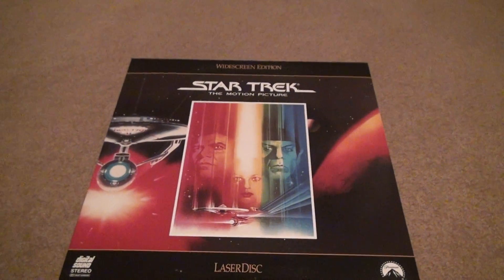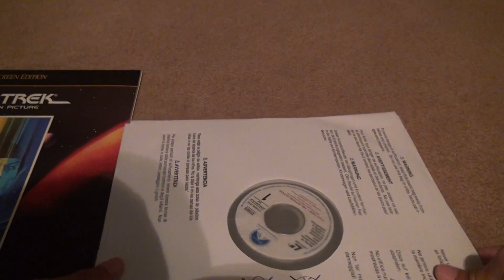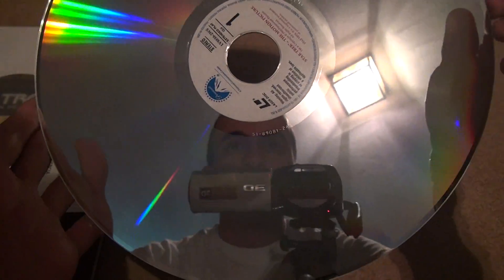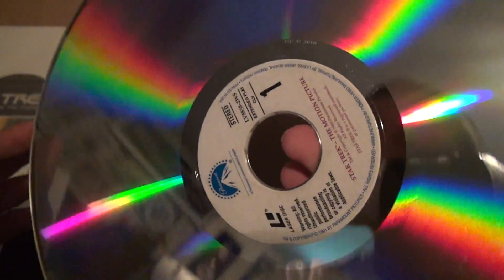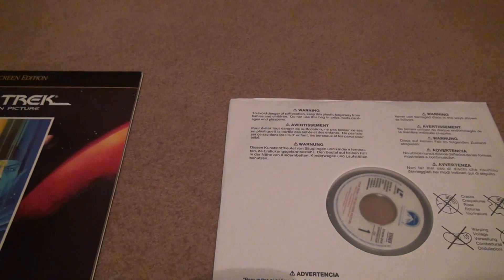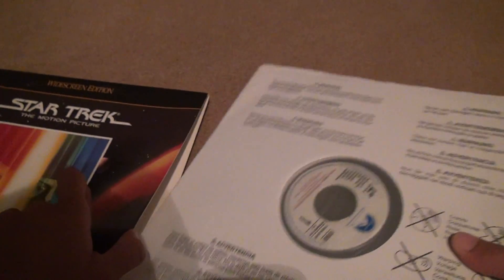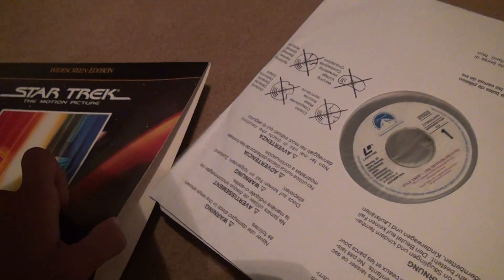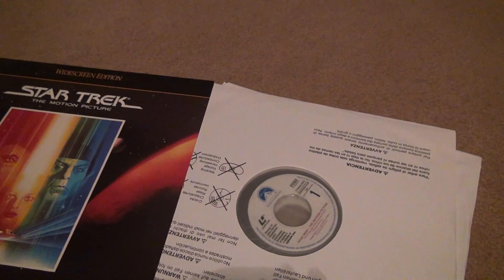Star Trek The Motion Picture Laser Disc Unboxing